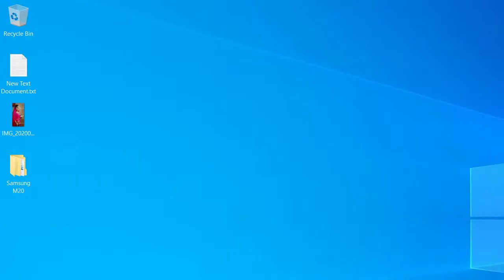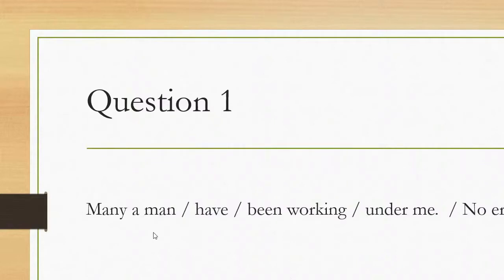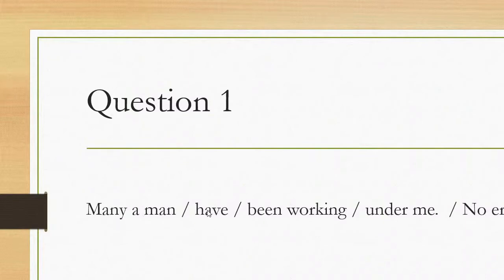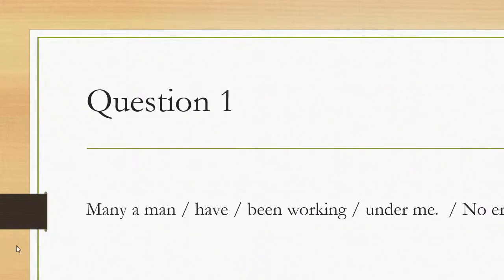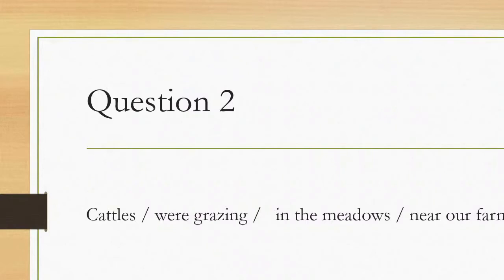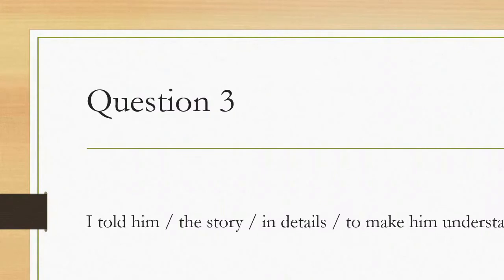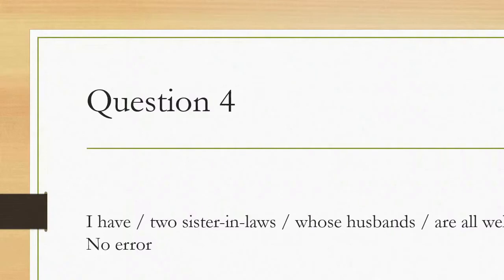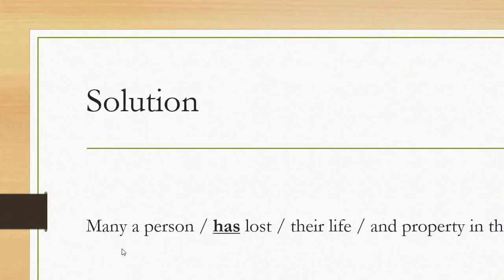Sentence Correction & Spotting Errors in English | Sentence Correction Basics with Rajesh Bojan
Let us learn the basics of Sentence Correction. Sentence Correction is the most frequent and important topic under Verbal Ability for almost all competitive examinations. In this video, I have discussed the fundamentals that are essential to understand the topic.

To have good understanding of spotting errors in English, knowledge of tenses, subject-verb agreement, articles are required. Please note besides these there are others topics like modifiers, parallelism that are part of Sentence Correction.

Spotting Errors is a frequently asked topic in major exams such as GMAT, IBPS, SBI, UPSC, TNPSC and Placements.

TDP aims to bring important, interesting educational opportunities to you. We recommend you to join the following Telegram preparation groups if you are interested. Join the TDP learning community on Telegram ! Open for anyone from any part of the world.

The Dawn Publishers
(Join in this group to get the latest information about courses, internships etc)

TDP IELTS
(If you are preparing for IELTS you can join here to receive free materials and online assessments)

TDP TOEFL
(A group for TOEFL aspirants to receive free materials and online assessments)

TDP UPSC (This group is meant for those preparing for UPSC. Access to free materials, tests etc)

TDP TNPSC
(This group is meant for those preparing for TNPSC. Access to free materials, tests etc)

TDP GATE (If you planning for Masters' programme or getting into Public Sector Companies, then be a GATE aspirant)

TDP ENGLISH (This group is for all those who are in real need to improve their communication skills)

TDP GRE (If you are planning to go abroad for postgraduate or research study then join our GRE community)

TDP BANKING (Planning for Banking and Insurance exams then be part of this)

TDP GMAT (If you have plans for management studies at world-renowned schools globally the join here)

TDP CAT (If your dream is to join IIMs or top B-Schools in India then be part of this group)

TDP SSC (This group is for all those who are interested in Staff Selection Commission)